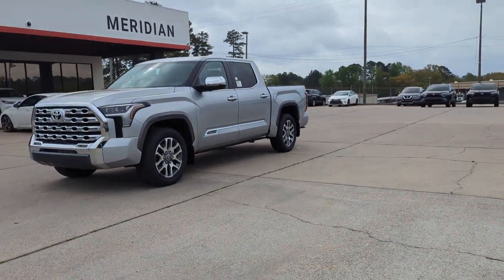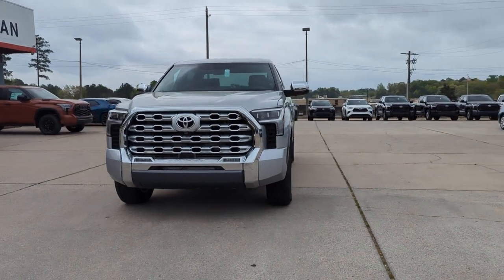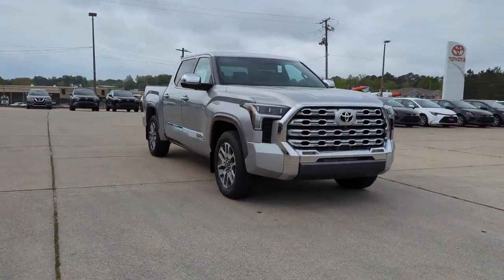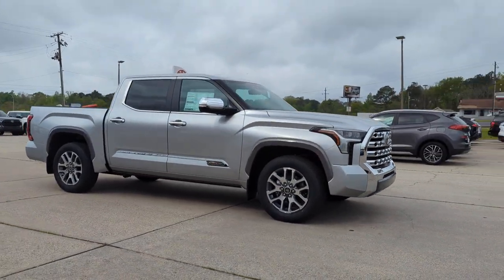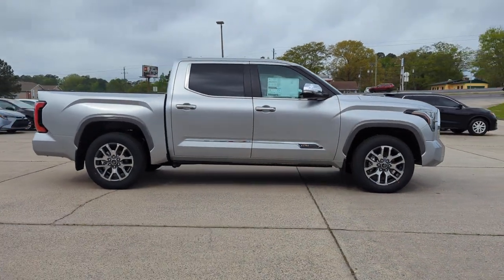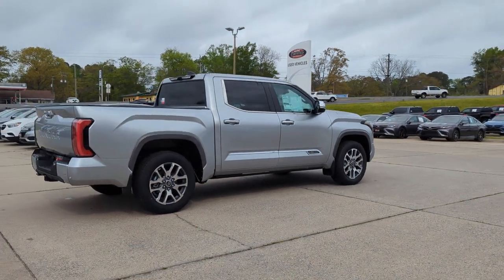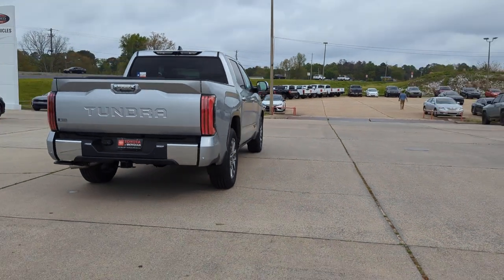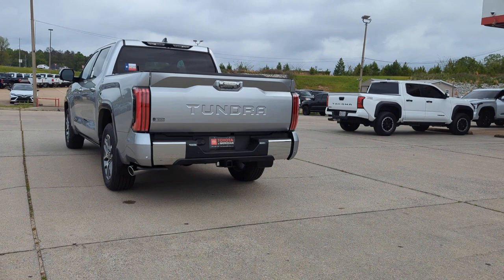2024 Toyota Tundra 2WD 1794 Edition Meridian, Lauderdale County, East Mississippi, Mississippi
We are your top choice when it comes to New and Pre-Owned Toyota vehicles in Meridian, Lauderdale County, East Mississippi, Mississippi, The Deep South, Mississippi.

2024 Toyota Tundra 2WD 1794 Edition 5TFMA5AB1RX035503 Video

With our large New Toyota Inventory, we have the perfect new car, truck or SUV to fit your needs!

In the market for a brand new Toyota? Take a look at our New Vehicle Specials to find a great model to take home at a special price

With our large Pre-Owned Inventory, we have the vehicle you’re looking for!

This 2024 Toyota Tundra 2WD 1794 Edition is full of phenomenal features such as:

Thank you for considering Toyota of Meridian as your premier Mississippi Toyota dealer. We look forward to helping you with all your new car needs and hope to see you soon!